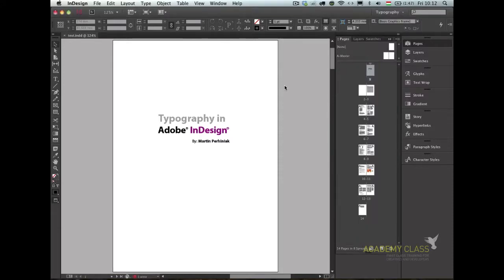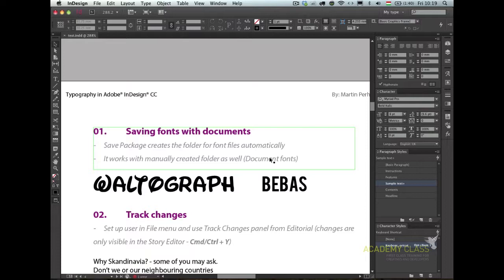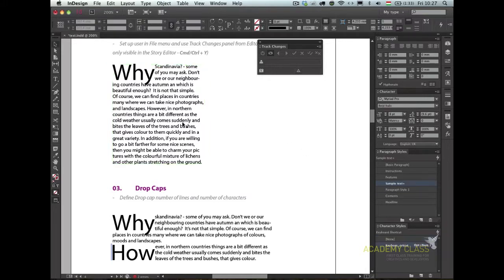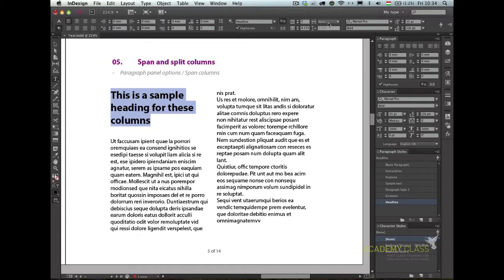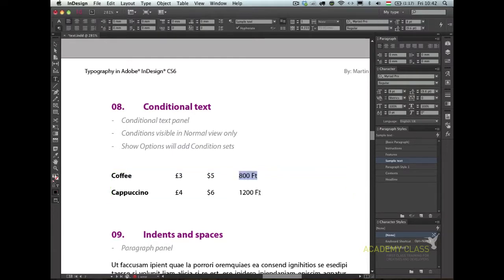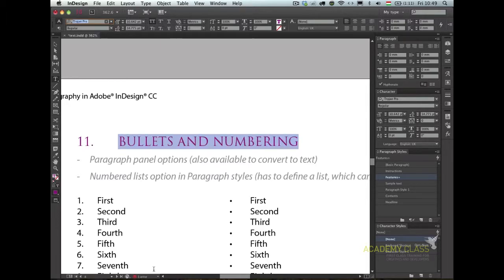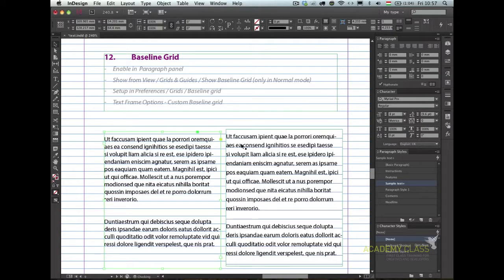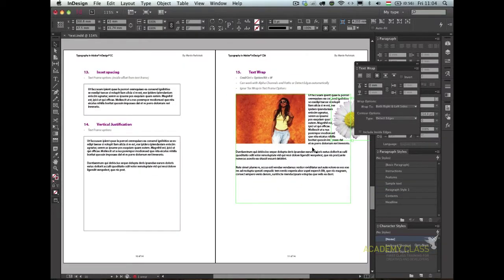Type - Designers Fiesta 2013 - Academy Class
An Academy Class screen cast on type - Designers Fiesta 2013 . Want to save fonts with documents, learn one of the best and easy way with Academy Class.